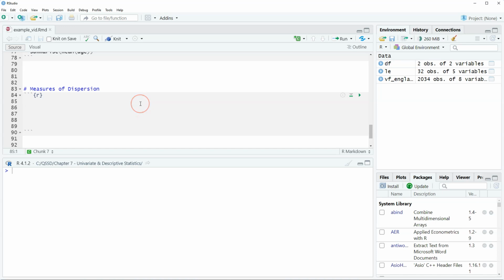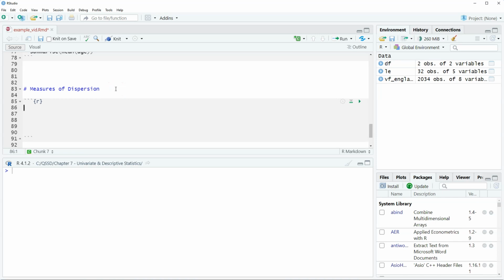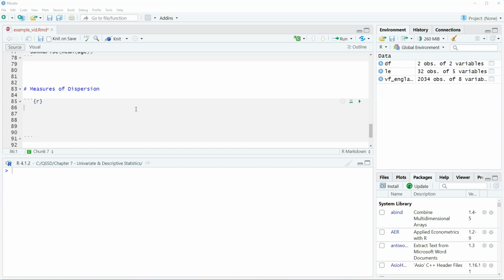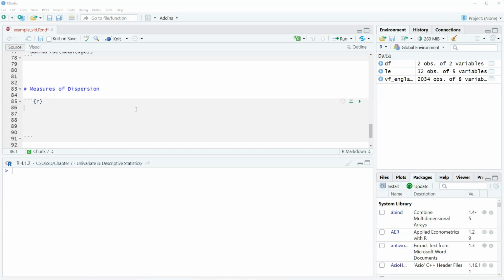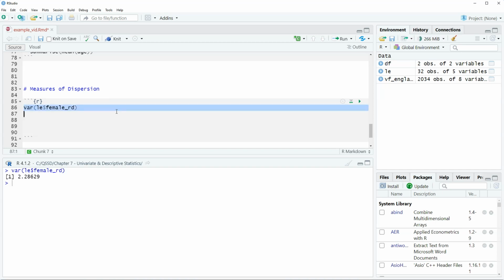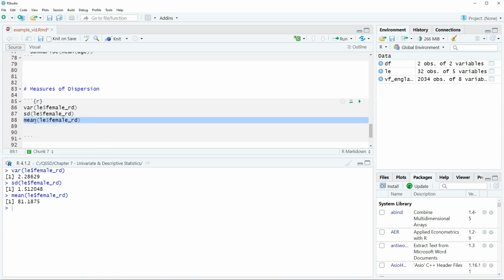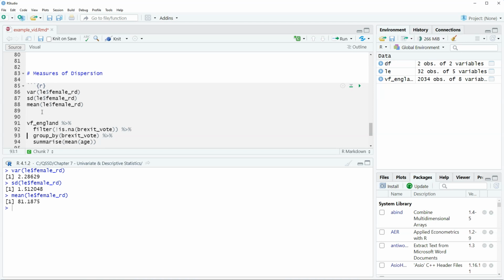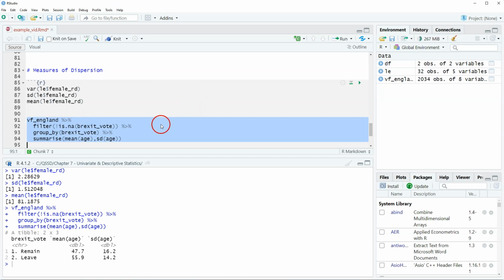Chapter 7 Video 3 - Measures of Dispersion in R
In this video, we look at measures of dispersion in R.  This is done using the var() and sd() functions and the group_by() and summarise() functions from the dplyr package.

This is the 3rd video of Chapter 7 for the book Quantitative Social Science Data with R, 2nd Edition (Sage).